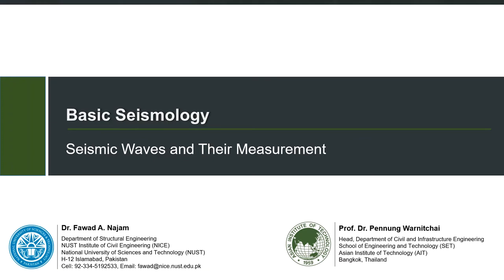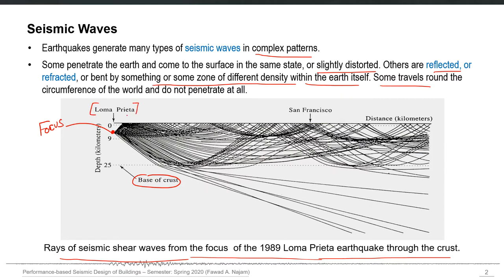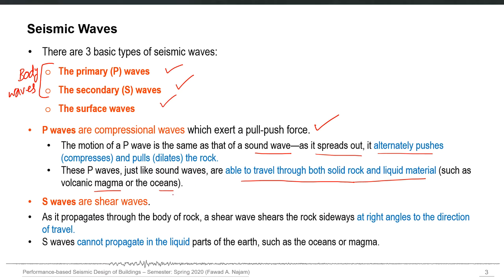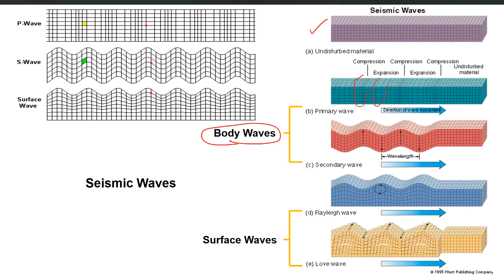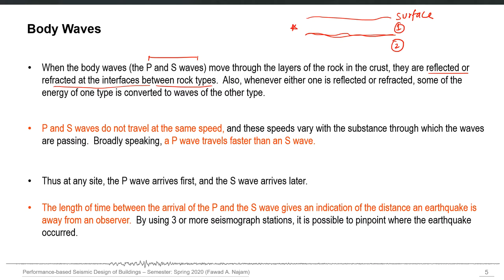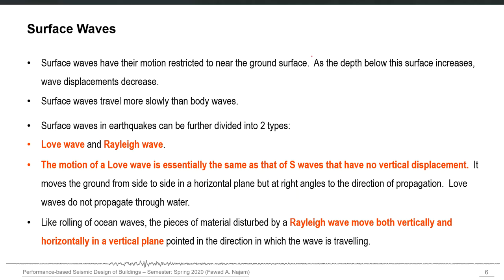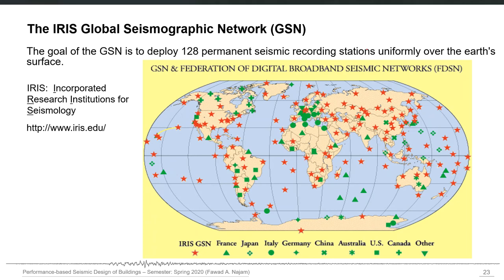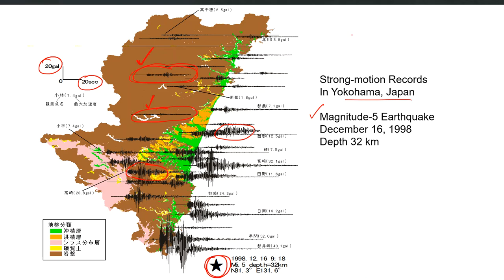2 - Seismic Waves and Their Measurement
2 - Seismic Waves and Their Measurement